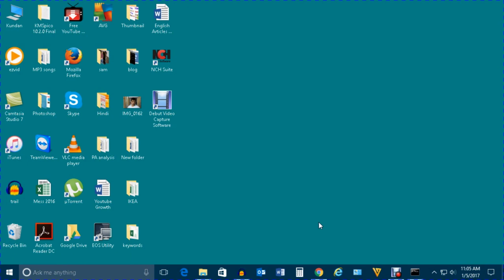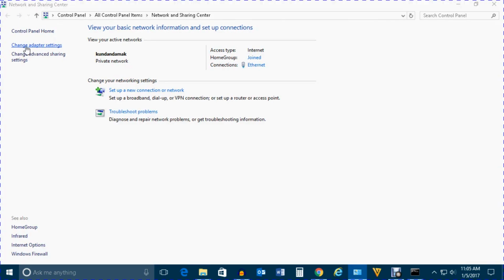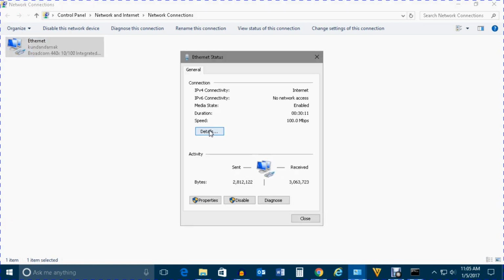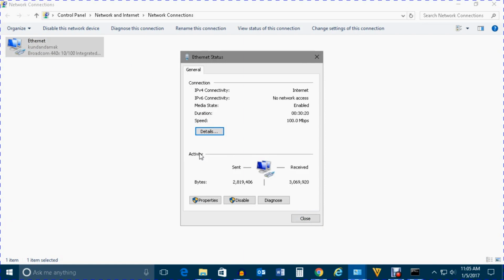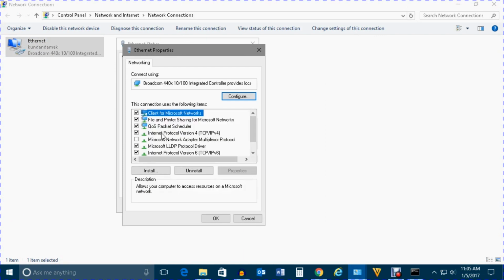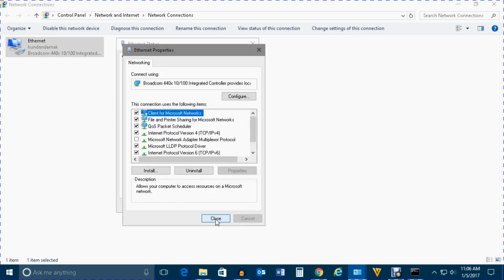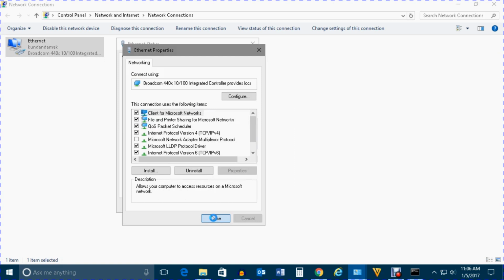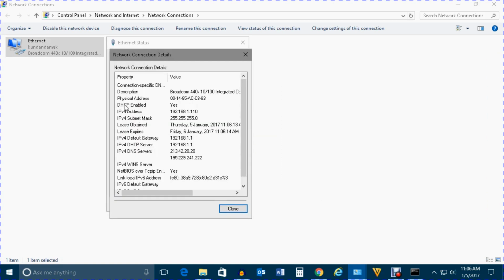DHCP not enabled for local area connection or WiFi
In this video today we will see what to do if you get error message as DHCP is not enabled for your local area connection or WiFi.

DHCP stands for Dynamic Host configuration Protocol which assigns IP address automatically to LAN card or WiFi card.

Kudanstech aims to provide tutorials on Android devices, iPhone and windows for free